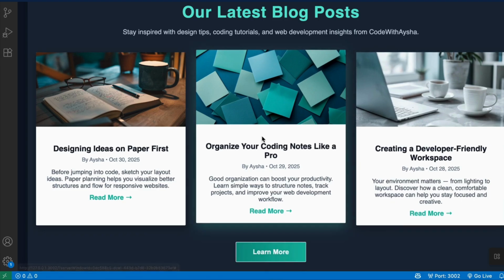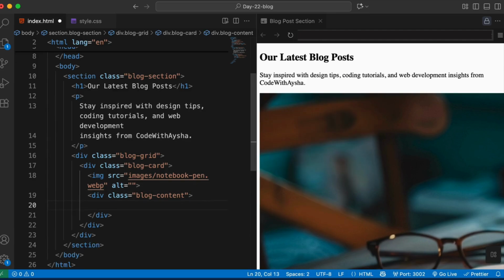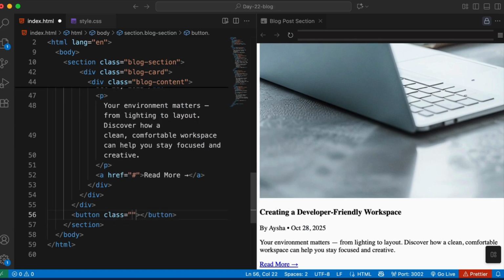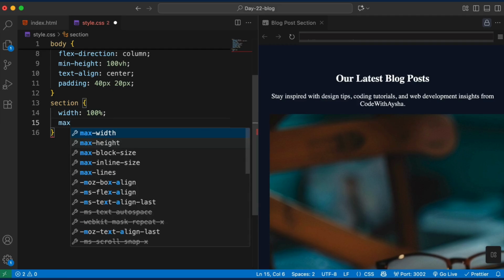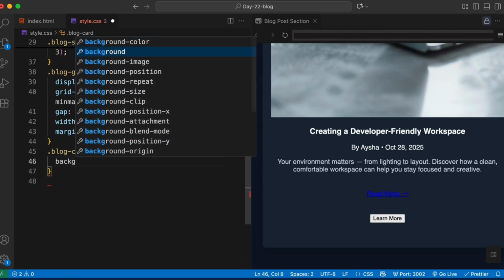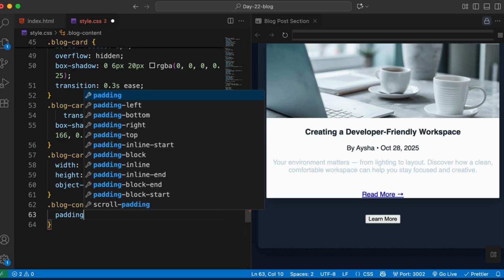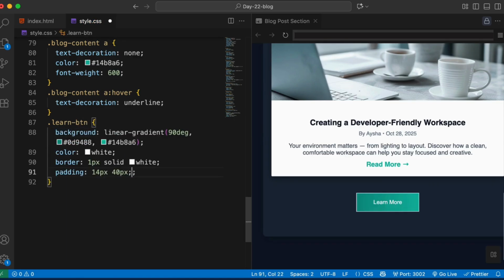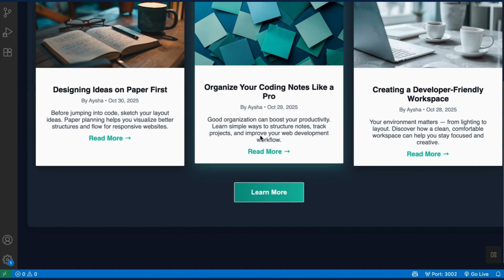Create a Responsive Blog Post Section Using HTML & CSS | Blog Card Design Tutorial for Beginners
Learn how to create a responsive Blog Post Preview section using HTML and CSS — perfect for beginners and web design learners.

In this HTML & CSS project tutorial, you’ll design a clean and modern blog layout with hover effects, organized content cards, and a mobile-friendly grid design.
💡 In this video, you’ll learn how to:

Structure a blog layout using semantic HTML

Style blog cards with clean modern CSS

Add shadows, hover effects, and responsive grid design

Create a reusable blog section for your portfolio website